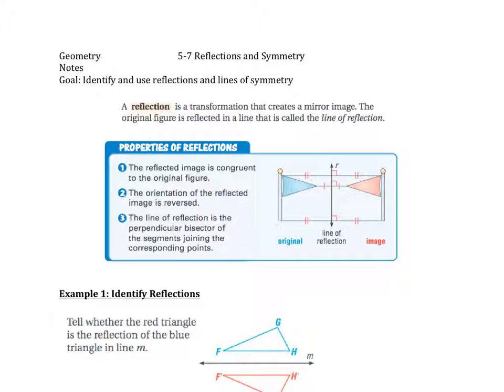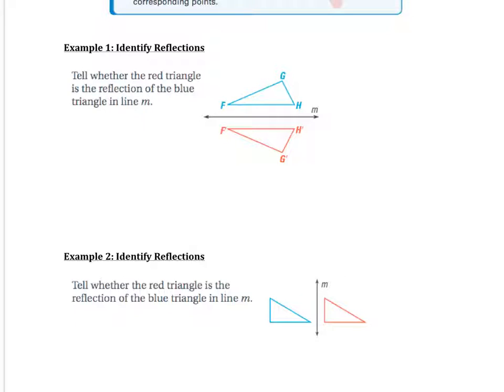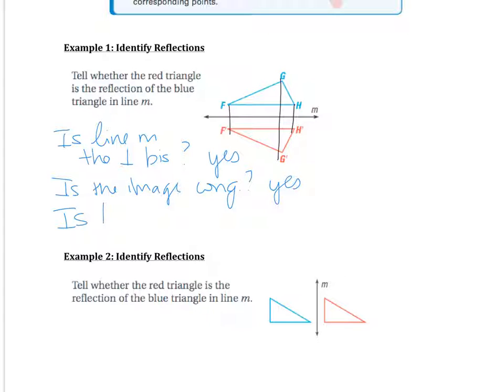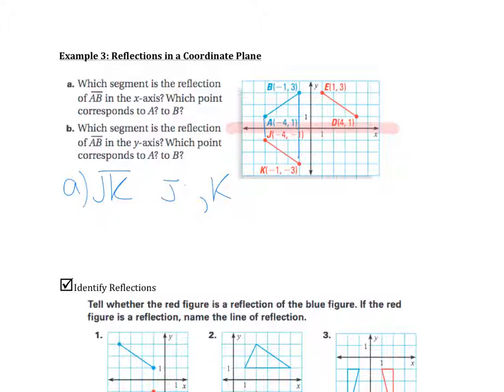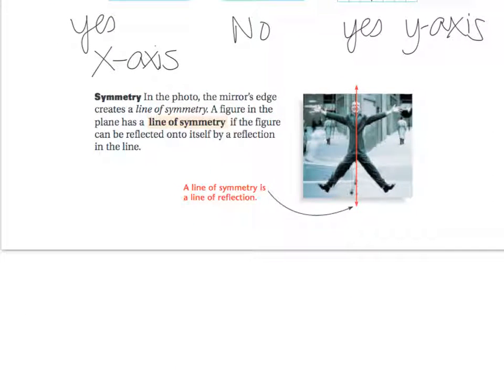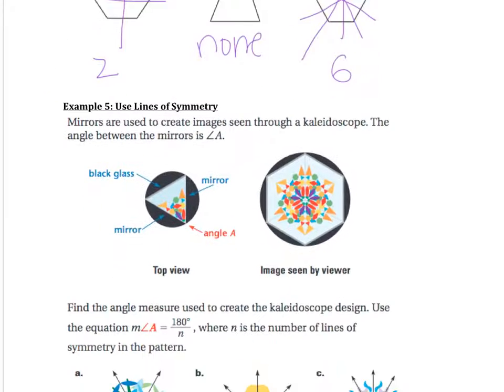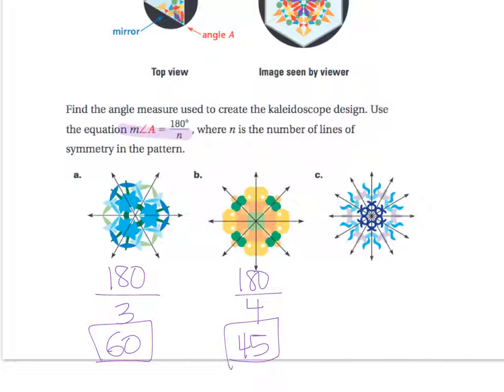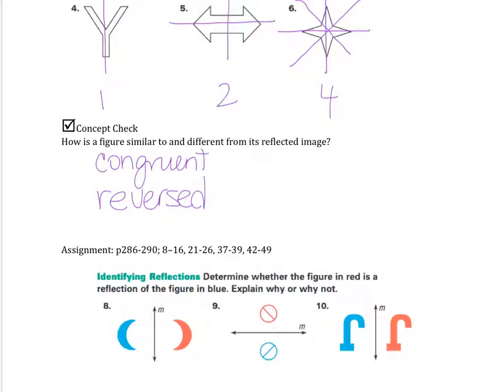geo 5-7 video